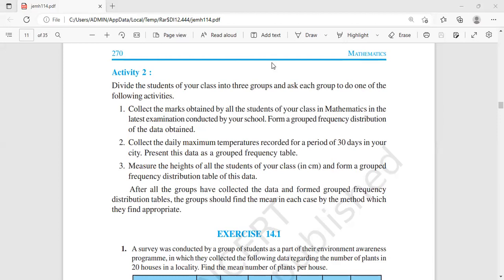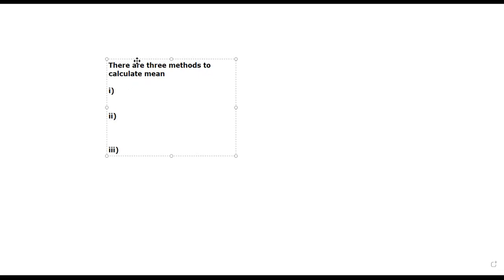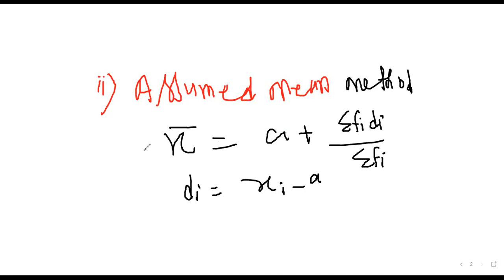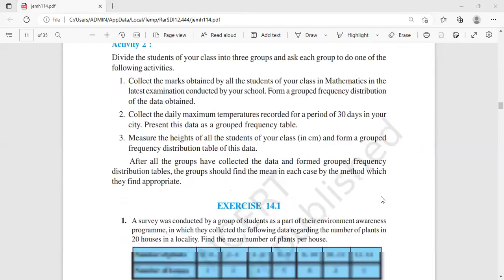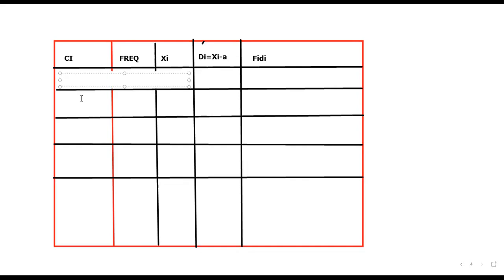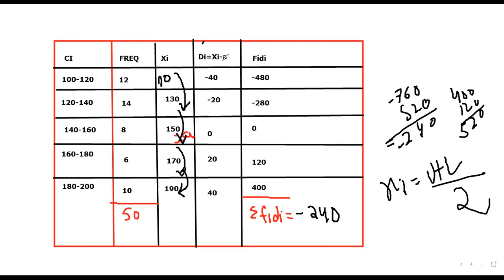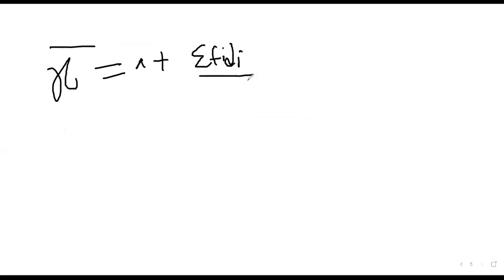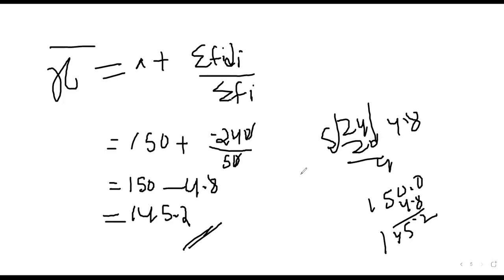*MEAN BY ASSUMED MEAN METHOD*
MOST IMPORTANT QUESTION OF STATISTICS.